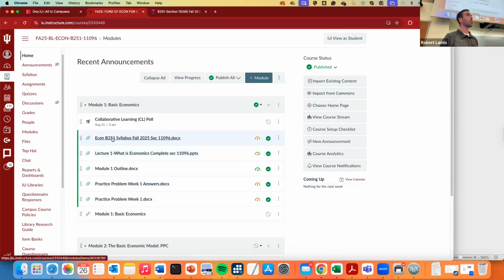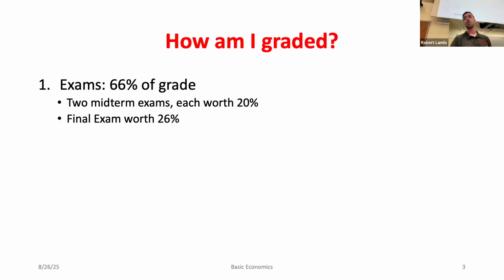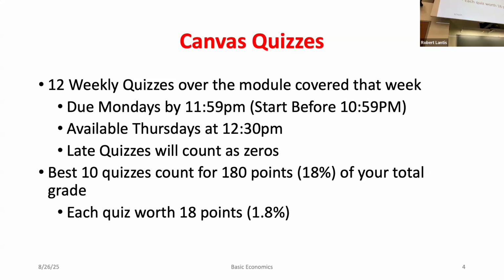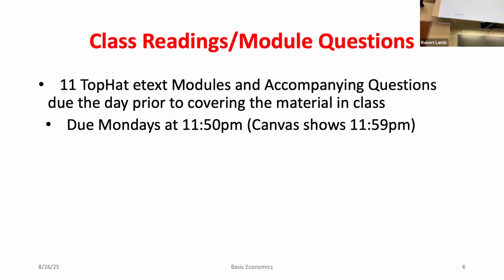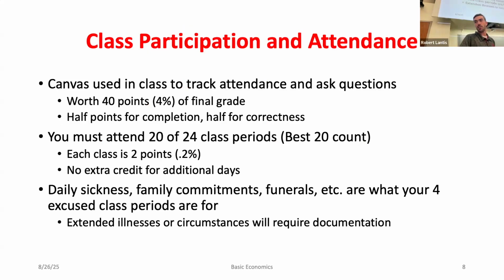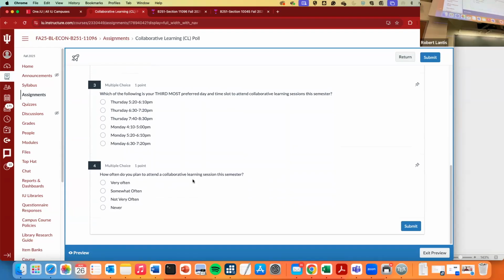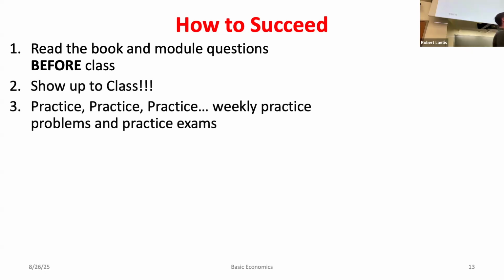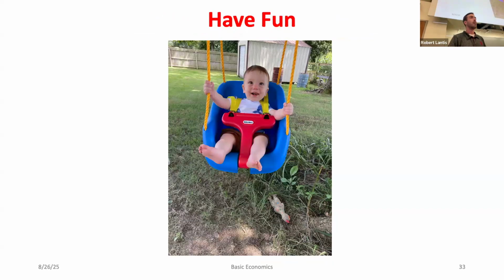ECON B251 Class Recording 8/26 Sec 11096